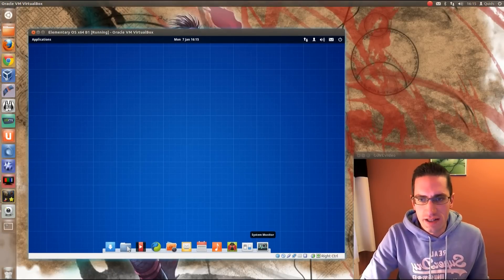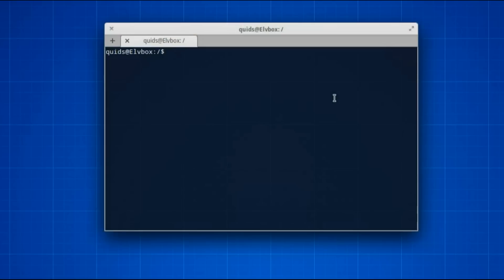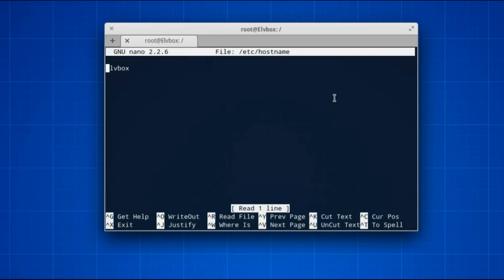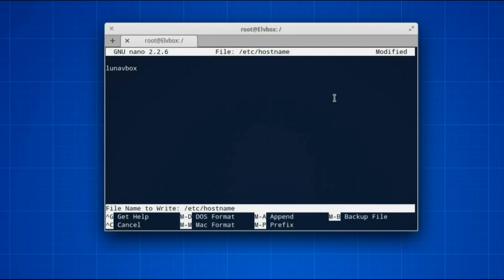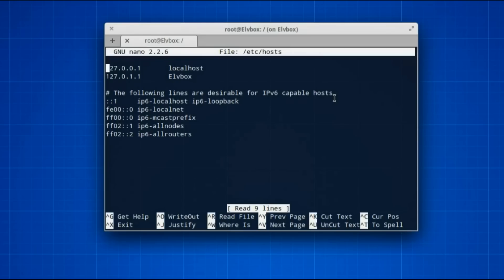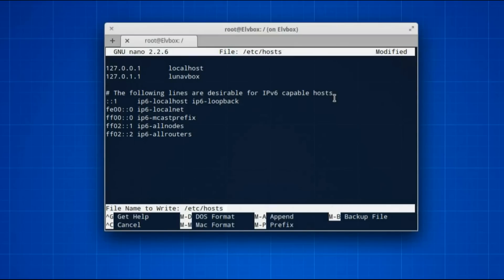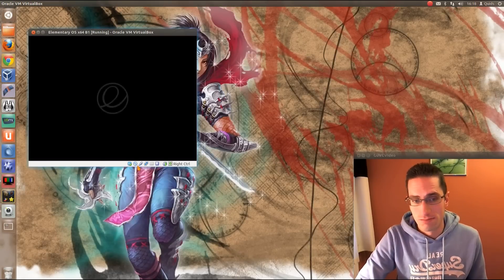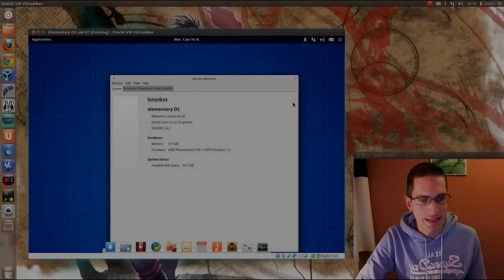How to change Hostname / Computer Name in Ubuntu or Debian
Tutorial on changing host name of an Ubuntu or Debian based Linux Distro. This may need doing after cloning a system, or after installing a distro that uses the creators default hostname.

Instructions:
Open Terminal
sudo su
nano /etc/hostname
nano /etc/hosts
exit
Then reboot